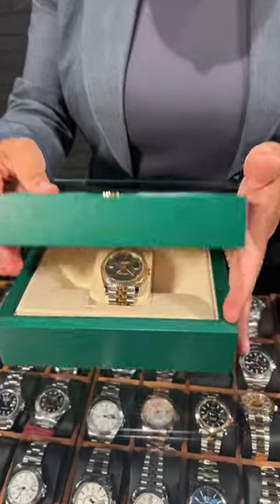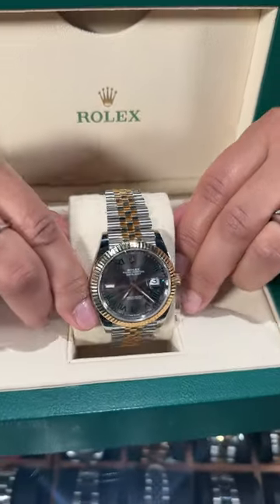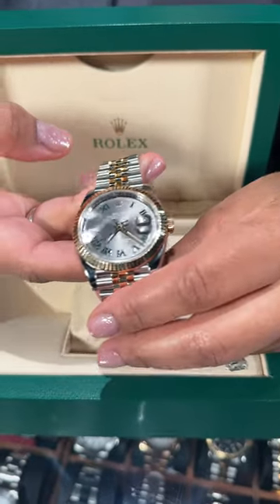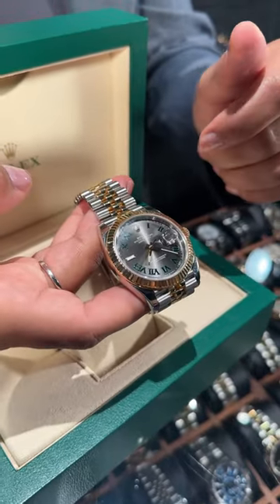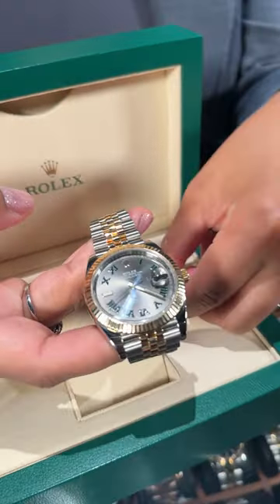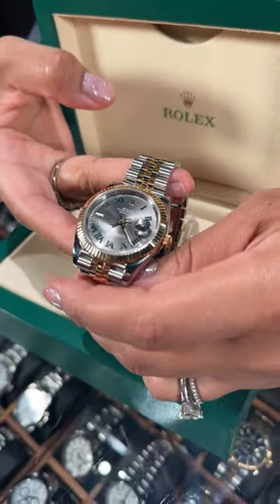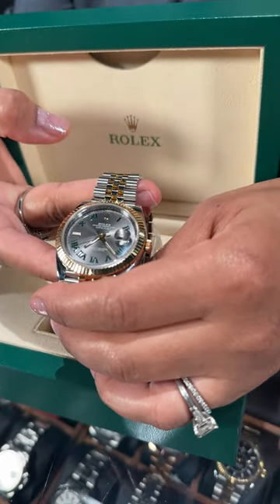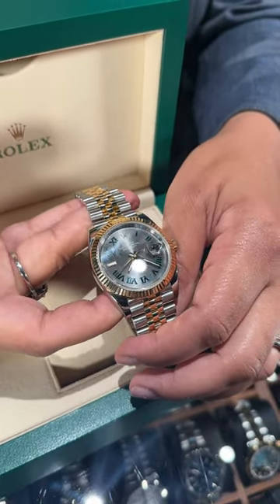Rolex Datejust 41 Steel Yellow Gold Wimbledon Dial Mens Watch 126333 Review | SwissWatchExpo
The Rolex Wimbledon 126333, which was first introduced in 2016, features a yellow Rolesor finish and a fluted bezel. Its slate gray dial has been dubbed "the Wimbledon" by Rolex fans because of the Roman indices outlined in green, which calls to mind the green fields of Wimbledon.

FULL DETAILS AND PRICING:
Rolex Datejust 41 Steel Yellow Gold Wimbledon Dial Mens Watch 126333

Stainless steel and 18K yellow gold case 41.0 mm in diameter. Rolex logo on the crown. 18K yellow gold fluted bezel. Slate grey "Wimbledon" dial with luminous hands and green Roman numerals. Minute markers around the outer rim. Date window at 3 o'clock aperture. Stainless steel and yellow gold jubilee bracelet with an Oysterlock clasp and easylink adjustment. Fits up to 8" wrist.